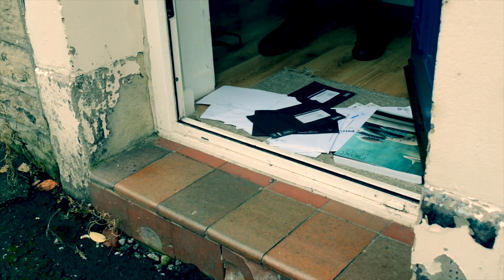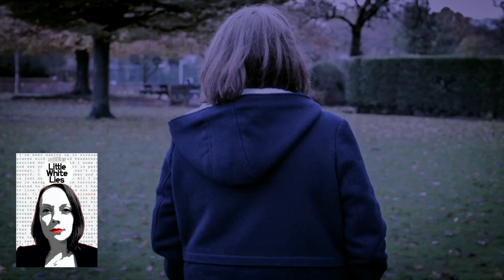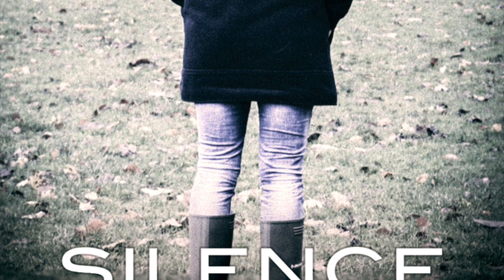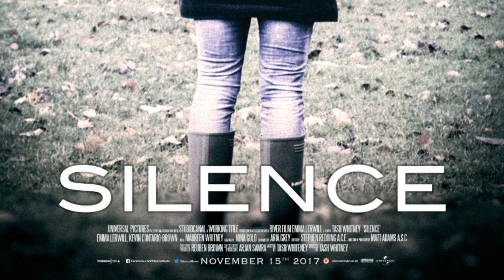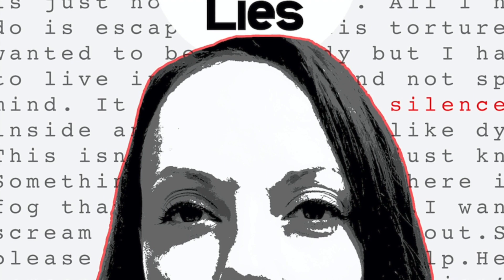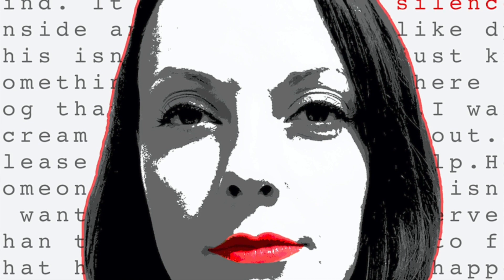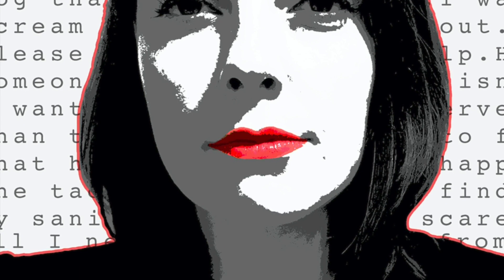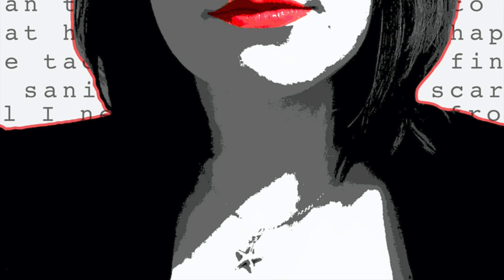How effective is the combination of your main product and ancillary texts?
Educational video for A2 Media Studies course